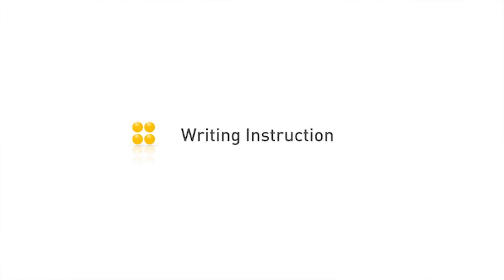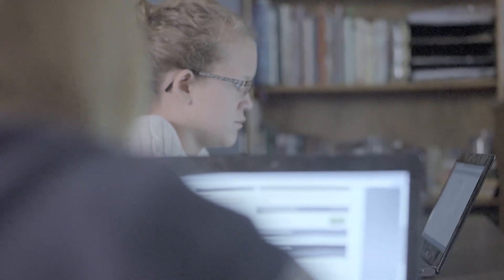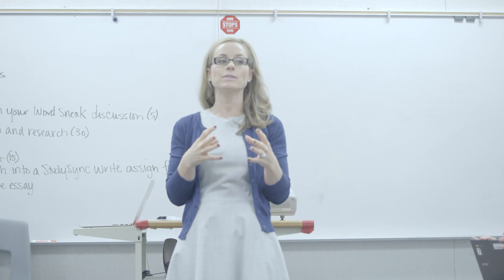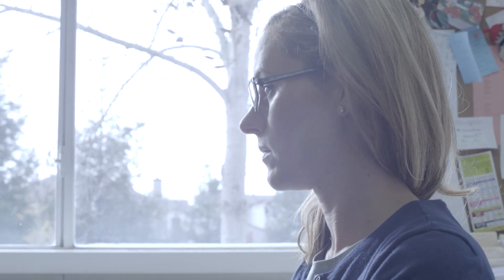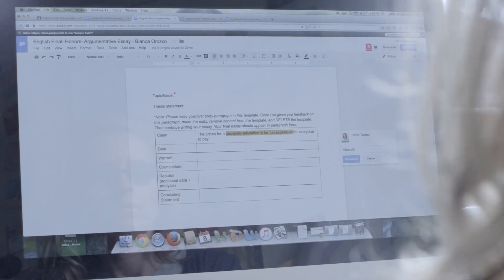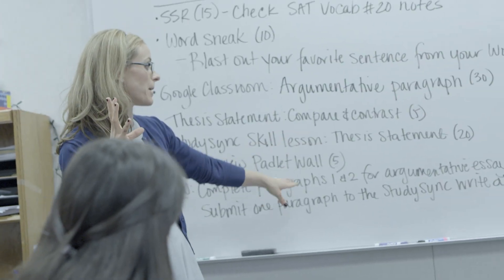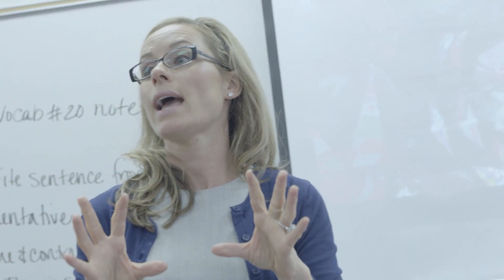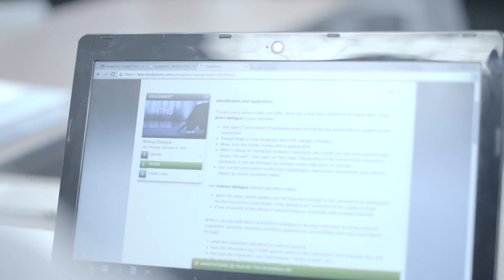Whole Group Rotation – Blended Learning with Catlin Tucker, Episode 5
Catlin Tucker explains how to use the Whole Group Rotation model in a blended learning classroom. This model provides an easy initial transition to blended learning for beginners and Catlin provides concrete ideas for using technology to teach students to write research papers.